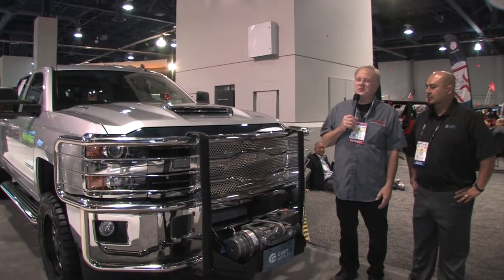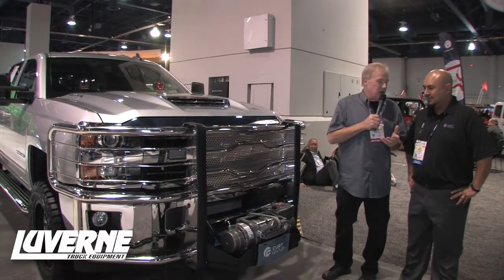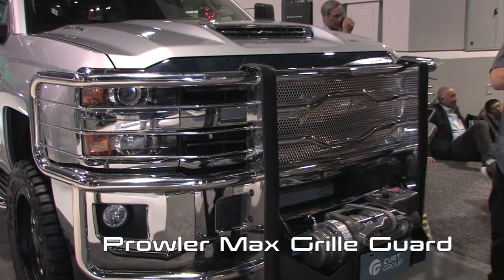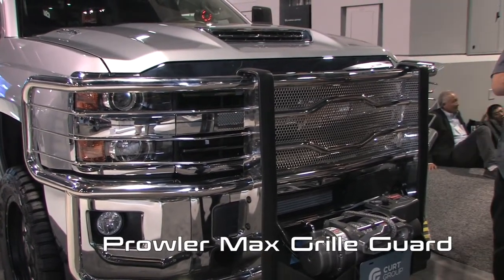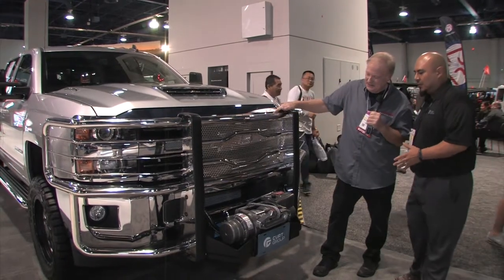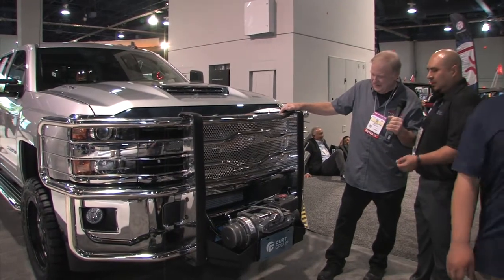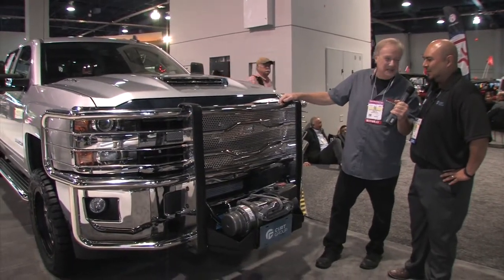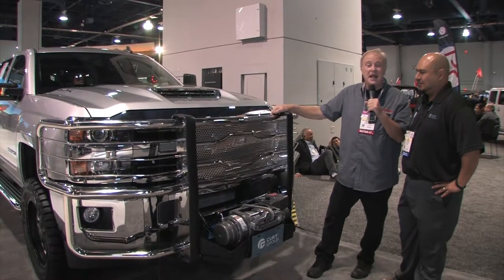Luverne Prowler Max Grille Guard: The MOST HEAVY DUTY Grille Guard?